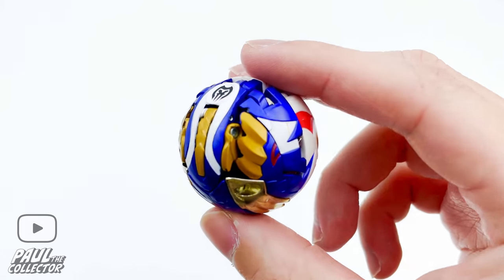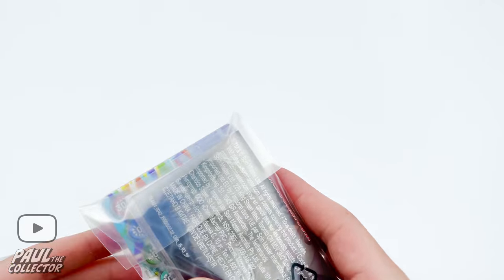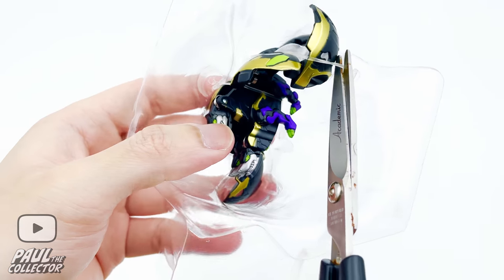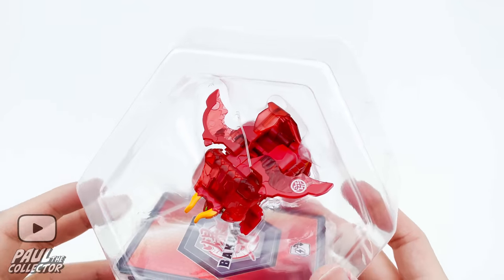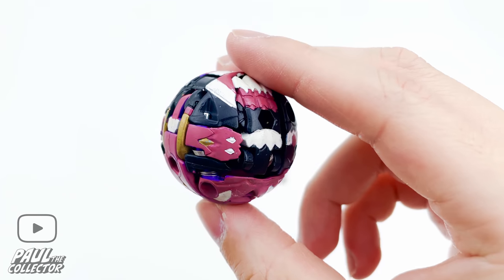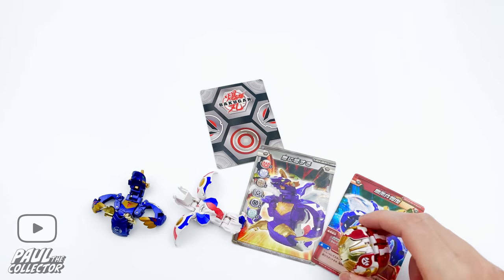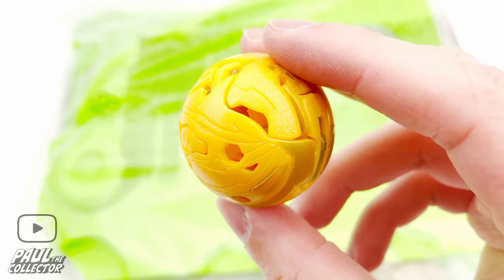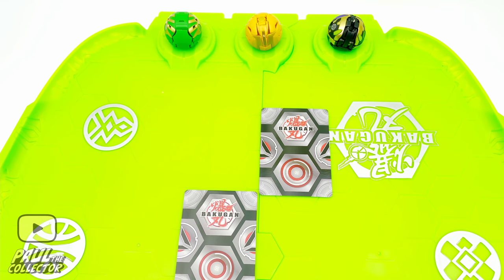Super Epic Bakugan Unboxing!!! - New Bakugan Showcase and Review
Hey there friends, it's Paul and welcome to another video and today we will be having an unboxing and review of some new Bakugan and stadium I recently got! We've got some Bakutechs, as well as some reboot Bakugan from Armored Alliance and Geogan Rising! Today's Bakugan include: Zeta Munikis, Overlord Demorc Custom, Trox X Nobilious Ultra Bakugan, Howlkor X Serpenteze Ultra Bakugan, Arcleon Geogan, and the Evo Battle Arena Featuring Leonidas! Hope you enjoy the video!

Timestamps:
0:00 Intro
1:30 Trox X Nobilious unboxing
7:08 Howlkor X Serpenteze unboxing
11:30 Arcleon Geogan unboxing
15:44 Overlord Demorc Custom
17:24 Zeta Munikis
21:54 Evo Battle Arean and Leonidas Unboxing
27:16 Quick look at the stadium
27:59 Ending